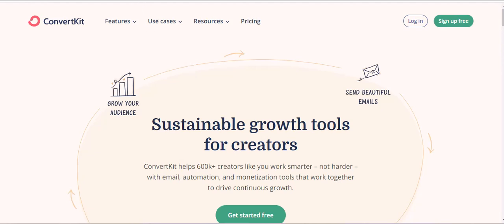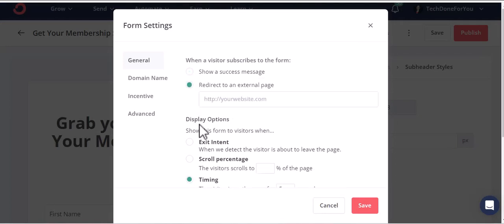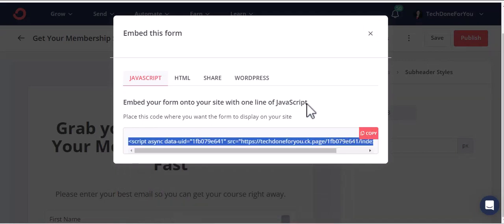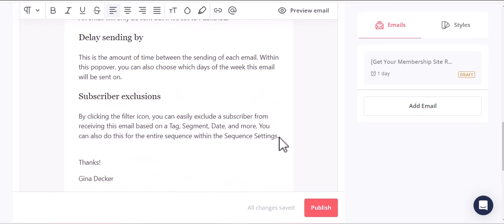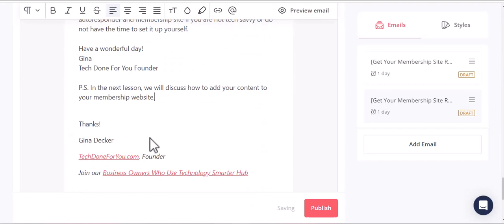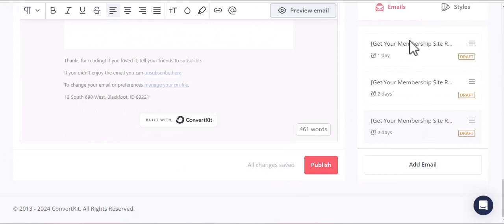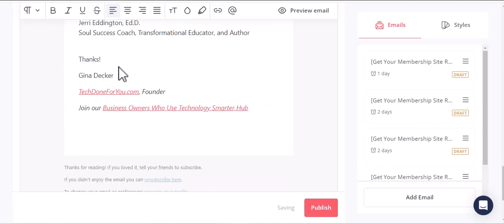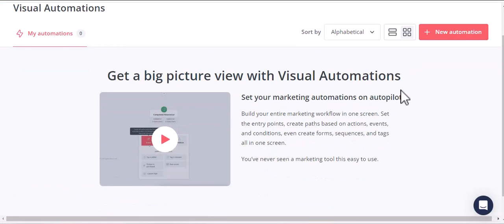How to add a form and sequence to ConvertKit